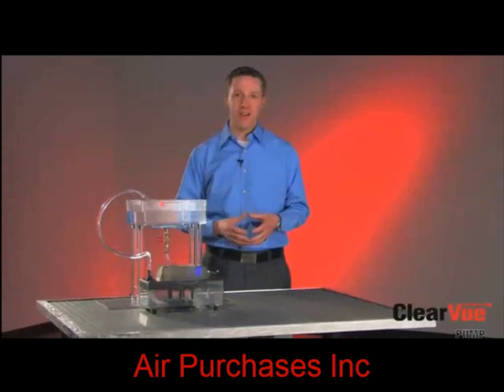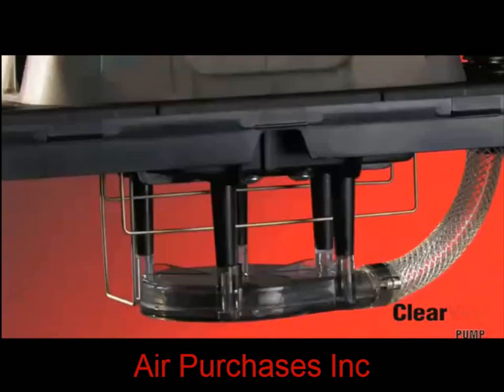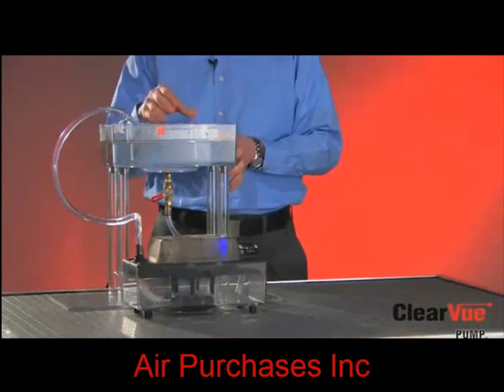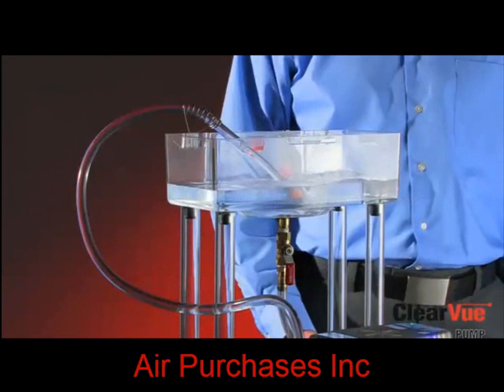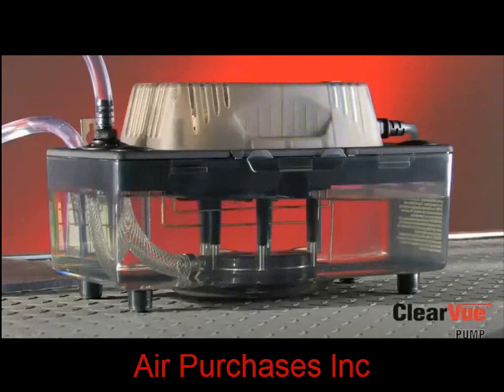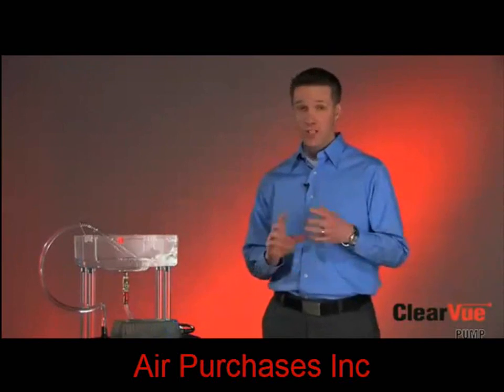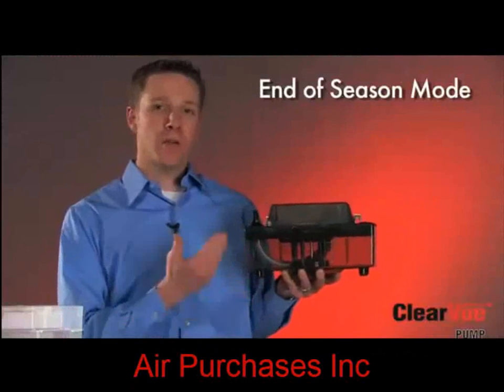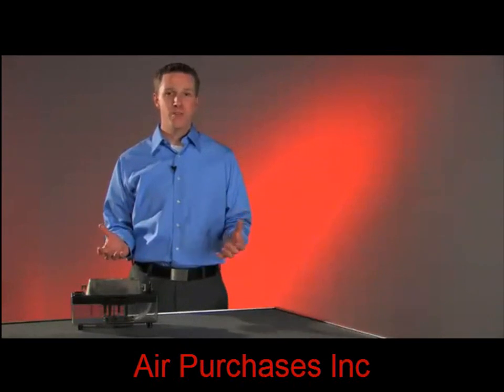Diversitech ClearVue Condensate Pump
Set yourself apart from the competition.  Diversitech's ClearVUE condensate pump is loaded with features and benefits.  Improve your selling story by adding a quality high end condensate pump.